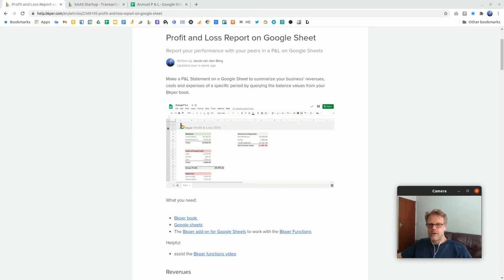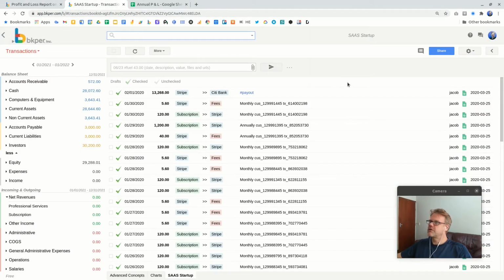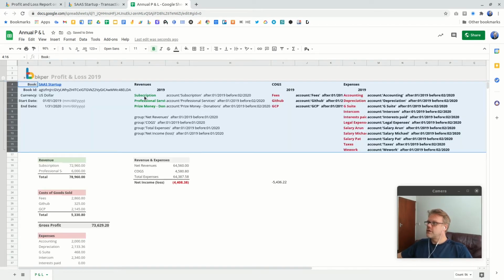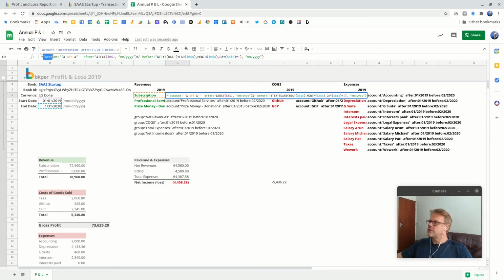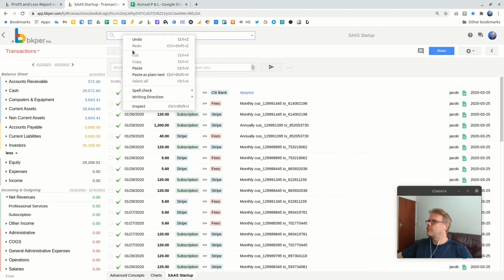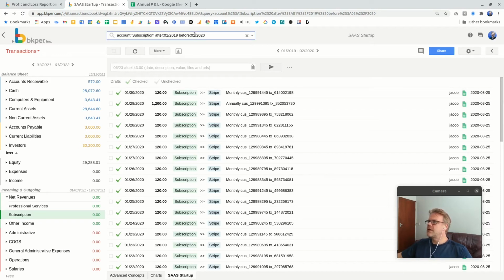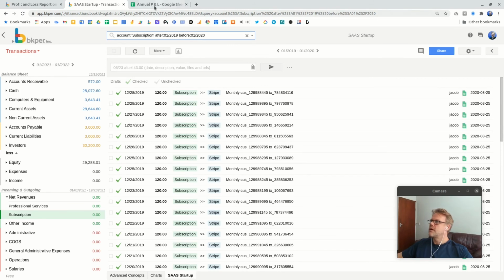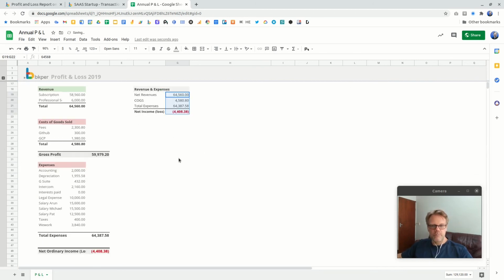Bkper queries with after and before periods on Google Sheet reports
This video explains how to query for data with After and Before in Bkper